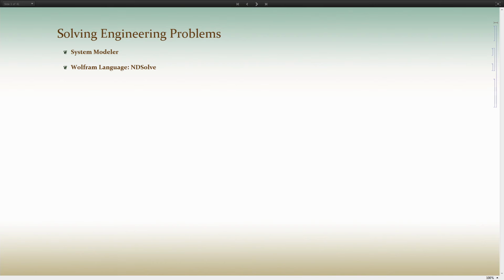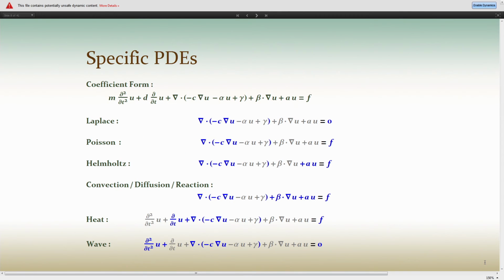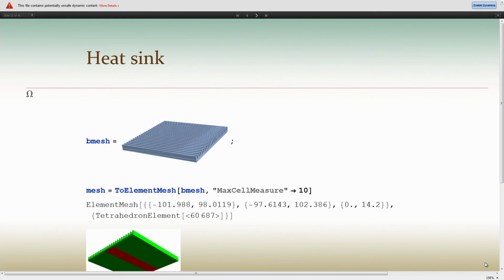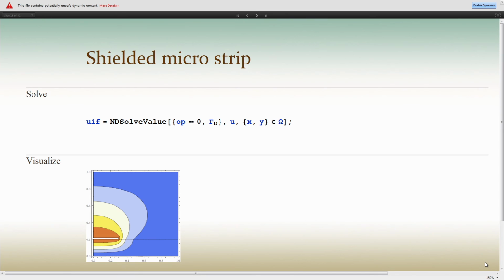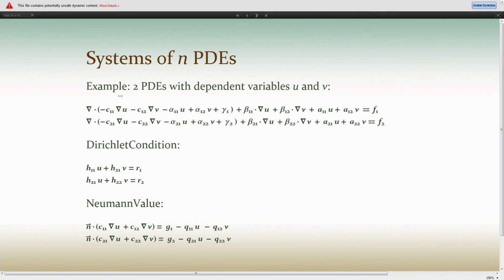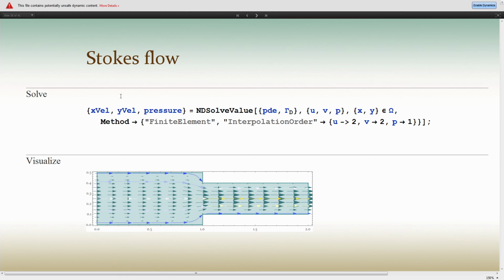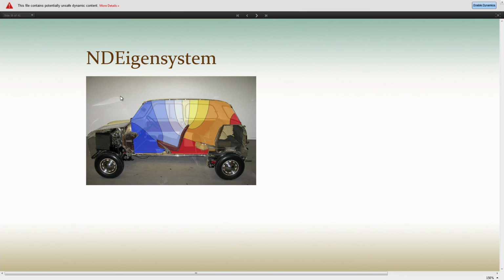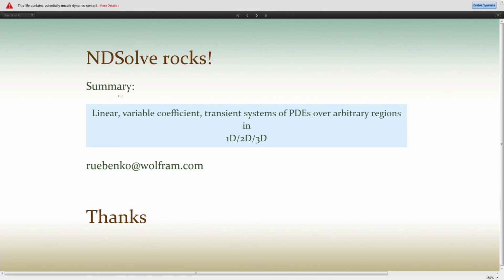Solving Engineering Problems with Mathematica's PDE Tools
Speaker: Oliver Ruebenkoenig